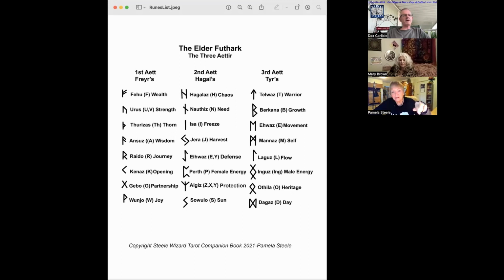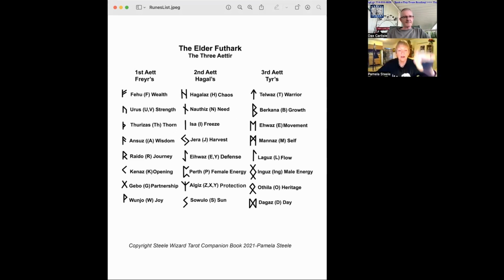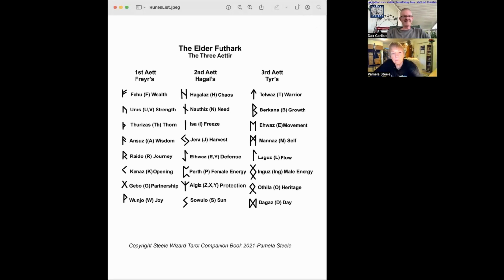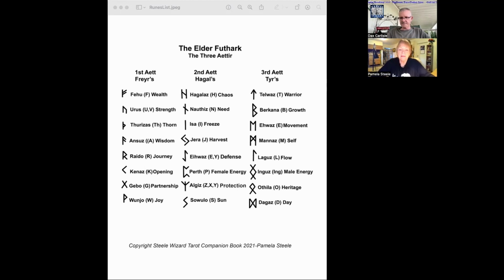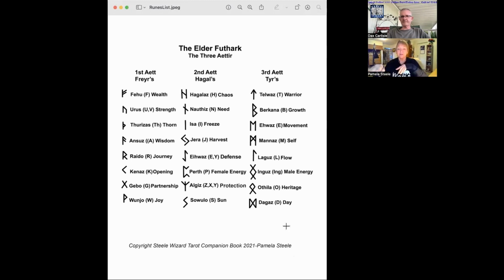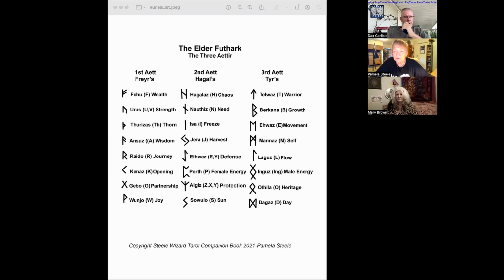Tarot and Runes ...Excerpt from our Saturday LIVE video-stream & simulcast!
Excerpt from our Saturday LIVE vide-stream & simulcast! Mary and Dax chat about "Runes and Tarot" with guest co-host Pamela Steele...

👉 Get Mary & Dax a Cup of Coffee!

👉 Book a Tag-Team Reading with Mary & Dax! ...Just like on the shows, but with a LOT more time, private, and intimate

Are you a Professional Tarot Reader? ...Join "The Guild" and get your pro tarot reader certification:

*New to Tarot?? .